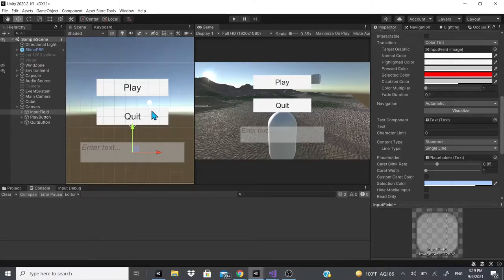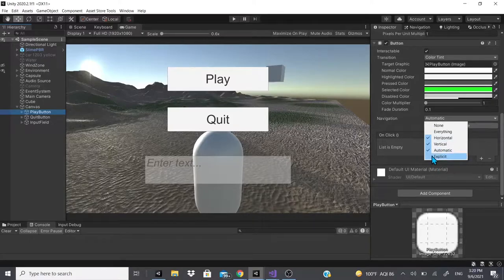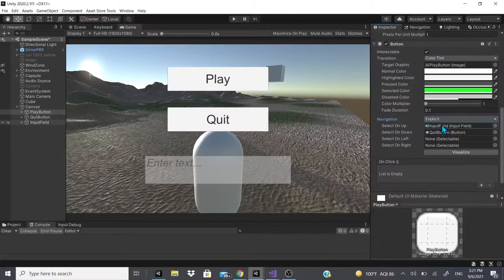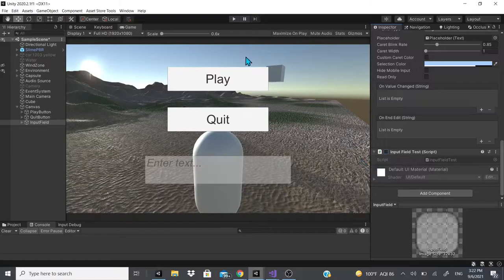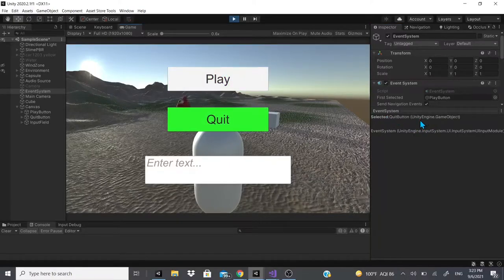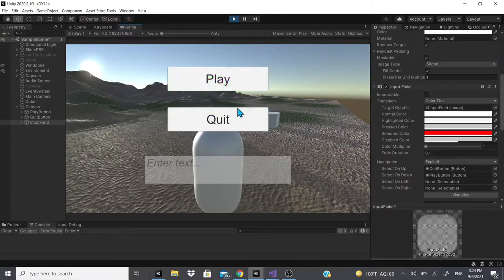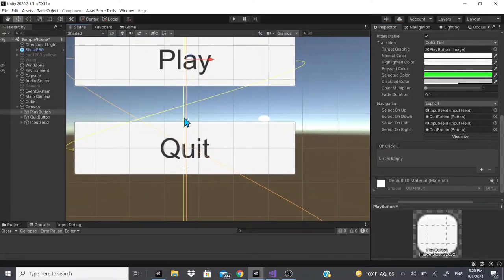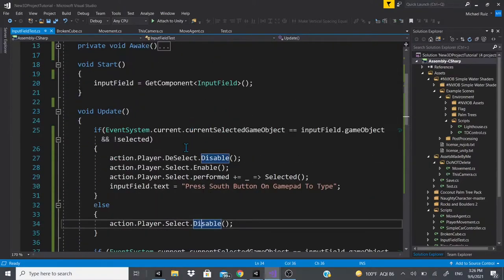Navigate Menu With An Input Field Using An Xbox/PS Controller (With UNITY'S New Input System)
In this video, I show you how to navigate a menu that has an Input Field using and Xbox or PS4 Controller with Unity's new input system. Also, do not forget to hit that LIKE button if you enjoyed this video or if you learned something new also if you want to continue to see more videos like this do not forget to hit the SUBSCRIBE button also hit the bell notification if you want to get notified as soon as I post a video.

ASSETS USED IN VIDEO:
Yughues Free Sand Materials by Nobiax / Yughues: